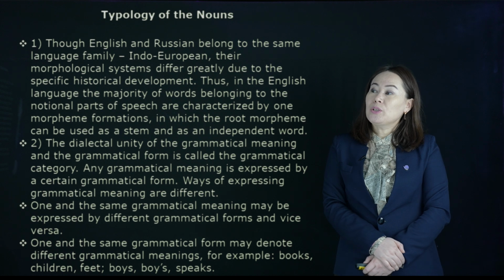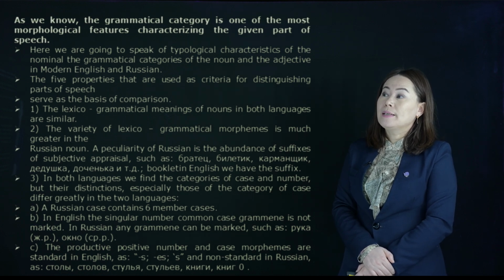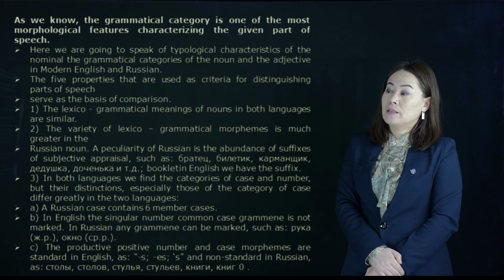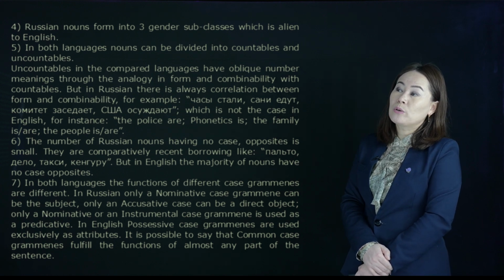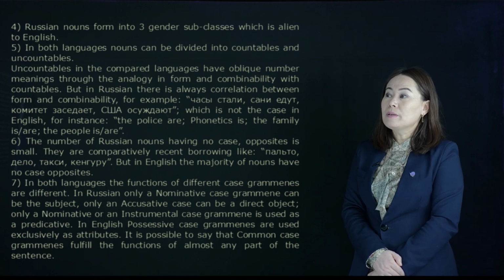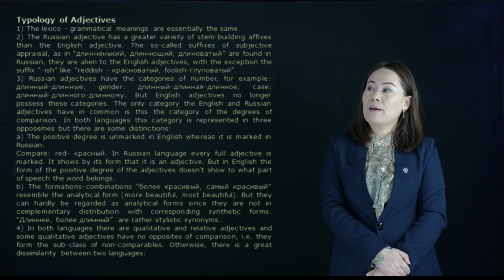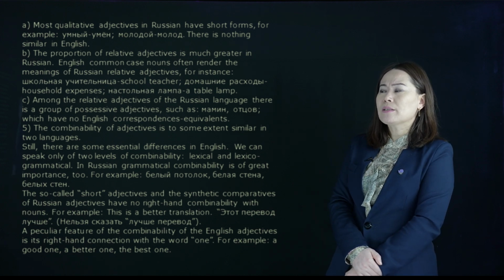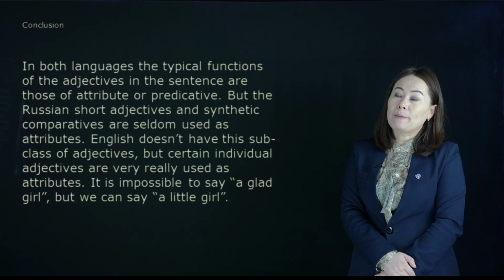Yeskhodzhaeva U.I. - 13.Typology of Nouns and Adjectives in KazakhRussian and English Languages